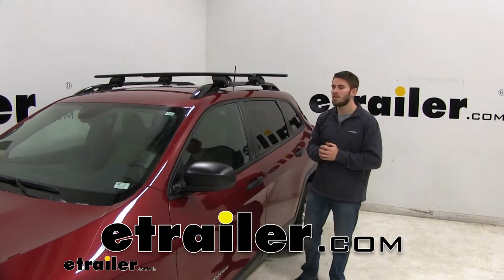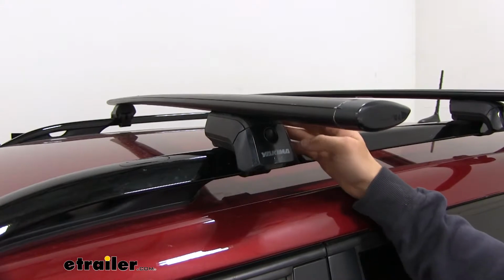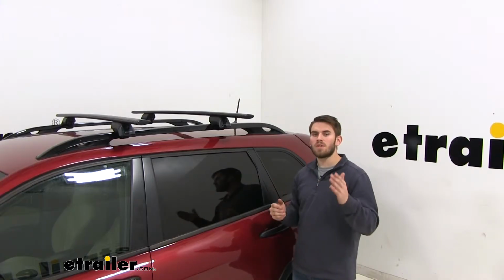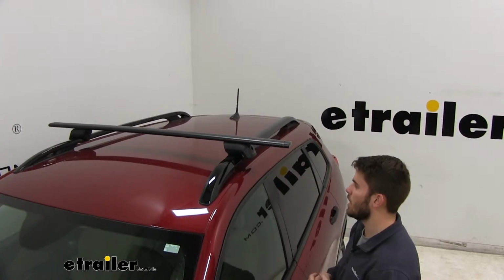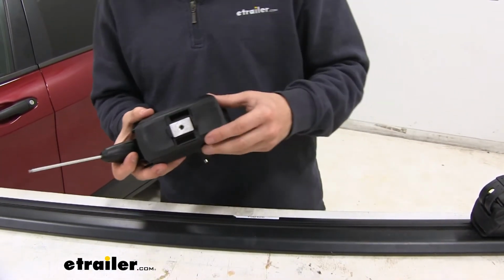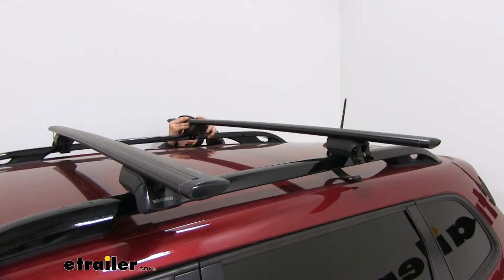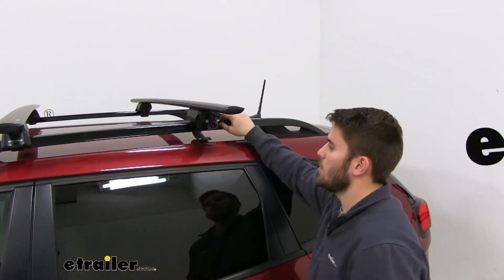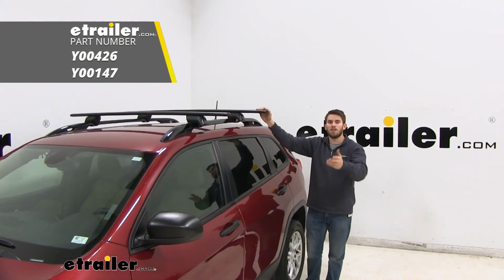etrailer | Yakima Roof Rack Review - 2016 Jeep Cherokee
Hey, everyone. I'm Collin here at etrailer. Today we have a 2016 Jeep Cherokee. We're going to be test fitting the Yakima JetStream Roof Rack System. Now, this roof rack system mounts to the raised side rails of your Cherokee. It allows you to get at your favorite accessories, whether you got a bike rack, a kayak carrier, or even a roof box up on your roof and mounted to it.Now, this system is made up of a couple different components.

Up top, we're gonna have our 16" JetStream Crossbars. Now, these are nice aerodynamic crossbars to help cut down on wind noise and drag when compared to your standard square bar, or round bar roof rack system. It's gonna have a nice T-track up top. That's gonna also help cut down on wind noise and drag with the rubber strip right there. What's nice about this rubber strip in the T-slot is that instead of having to pull it out and cut it to length for whatever T-track accessory you want to use, you can actually push down on that strip, and then slide in your favorite accessory to wherever you desire to be on your roof, and then there's not really cutting involved, so you don't have to risk buying a new stripping.

I'm gonna put the end cap back on.Now, kind of a middle man between our JetStream Crossbars and our raised side rails is gonna be our Timberline Tower System. Now, this system is going to slide into the slot on the bottom side of our JetStream Crossbar, and connect with the rubber coated steel strap around our raised side rail. I'll take the end cap off, and you can see what's going on in the inside. The end cap is gonna help protect the mechanics on the inside for any type of water, or dirt, or debris. This steel strap comes around and hooks into those slots.

Then we have a bolt right here that tightens it down from the back side.Now, with the end cap on you're also going to see that we have these plastic lock cores on the outside, which you can replace with Yakima Lock Cores, which are sold separately here at etrailer. That's just gonna give a nice secure feeling for your roof rack, so that no one can remove it without that key. In the bottom side of our Timberline Towers there is also gonna be a nice rubber padding, so that it doesn't harm or scratch the finish of our raised side rail.Now, this roof rack system is gonna have a little bit more crossbar overhang when compared to the 50" crossbar system. That's gonna allow you to get more accessories on top. You can mount them actually to the overhang on to your system.

You can get three, or four bike racks up there, or even two kayaks.Now, we'll give you some clearance measurements, so you can know how much you've added to the top of your roof, and what you need for the clamp on accessories to get under the bar. From the top of our roof to the bottom of our JetStream Crossbars it's gonna be 3 1/2". From the top of our roof to the top of our crossbar that's gonna be 4 1/4". Overall, the roof rack system is gonna have 165 pound weight capacity. But, you do want to be sure you double check with your Cherokee's Owner's Manual to make sure your roof can handle that weight.Now that we've gone over some of those features, I'll go ahead and show you how to get it installed. Now, we have the front crossbar installed. The second one is gonna assemble and install the exact same way. Now, how you get the front in place, with the raised side rails it doesn't necessarily matter where you put it on the side rails, so you can base it off of whatever accessory you might be hauling. But, I basically just chose a spot on the side rail to measure from to